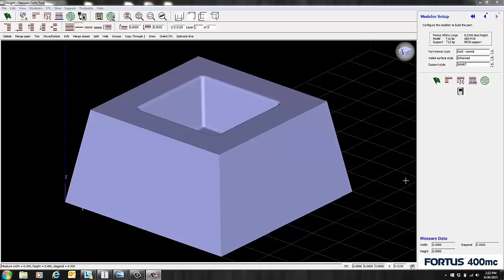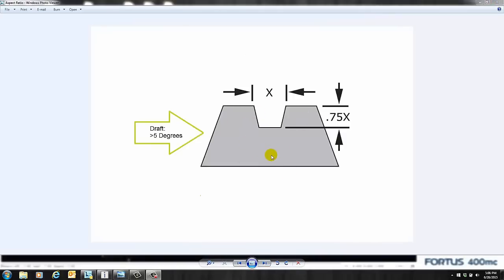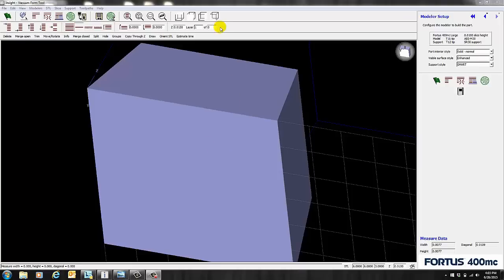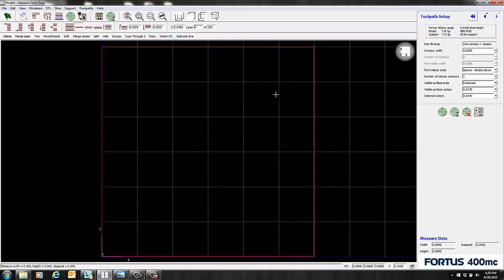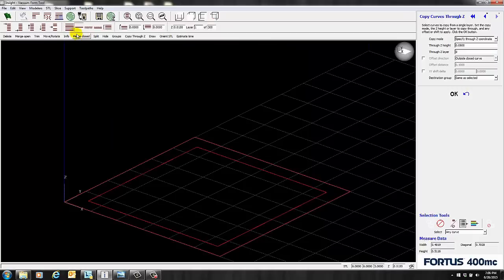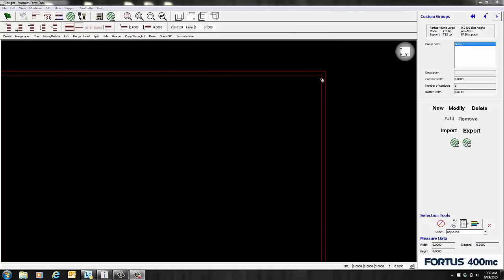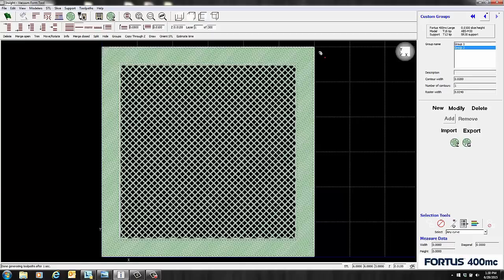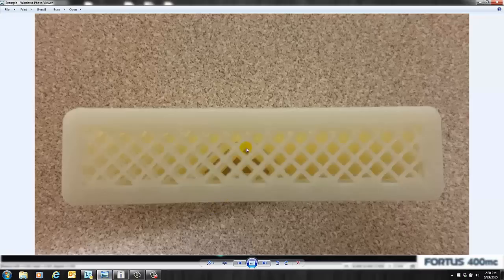Stratasys Quick Tip - Vacuum Forming Tools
Learn how to create vacuum forming tools using the Fortus software Insight.
Stratasys Quick Tip presented by William Huertas of GoEngineer.